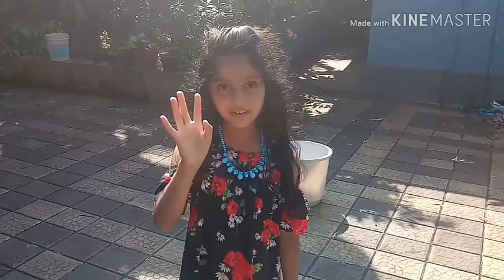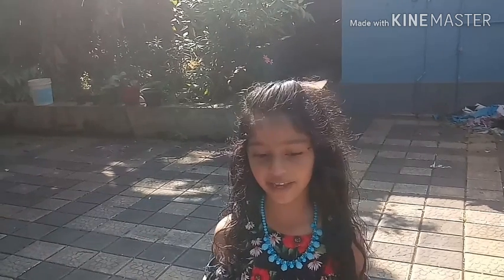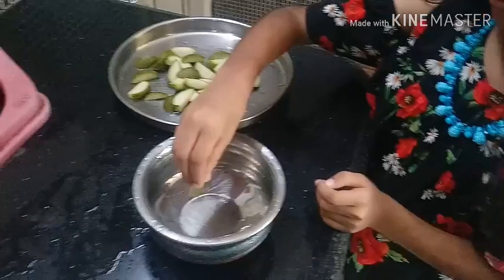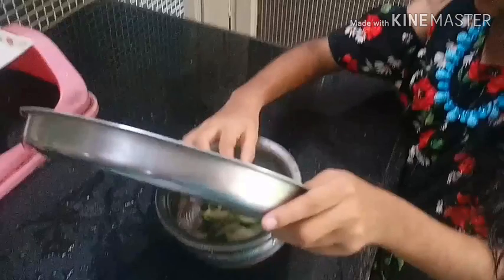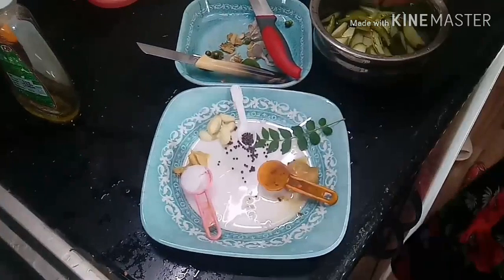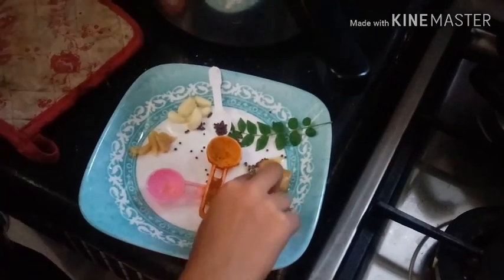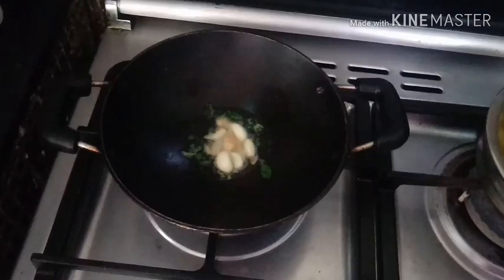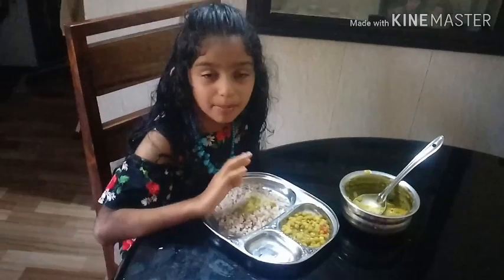Hog plum curry kasaragod style (ambeta kai / ambazhanga)